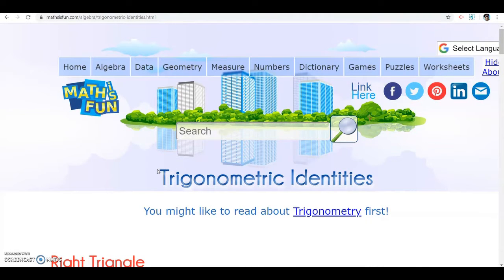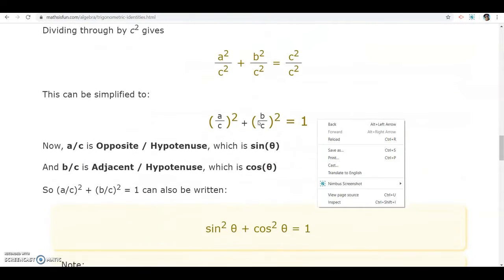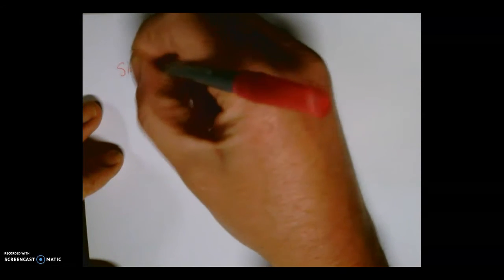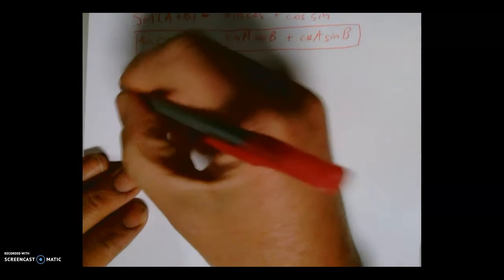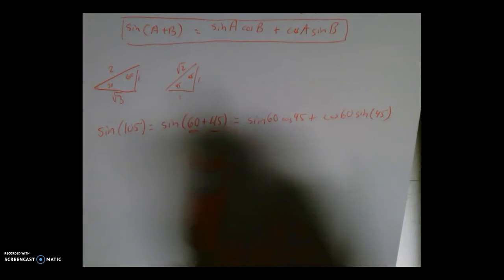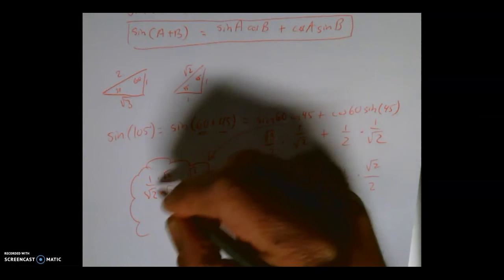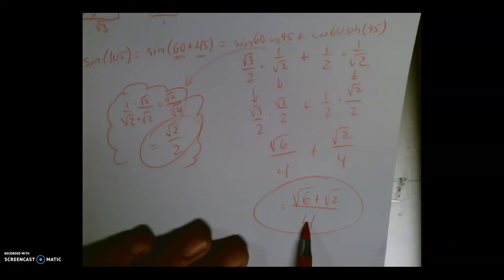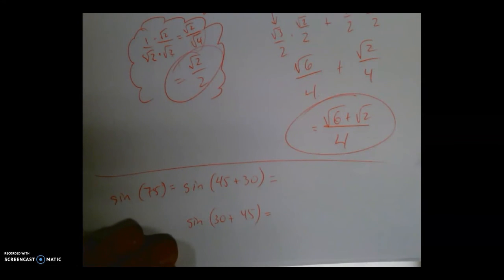Sum&Diff Formulas (trigonometry)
Sin(A+B) formulas and all that jazz.